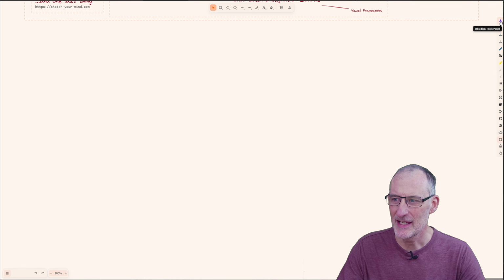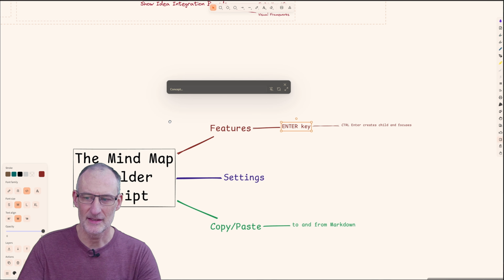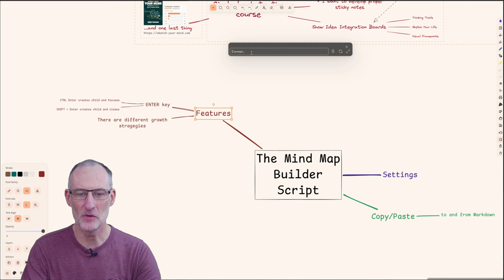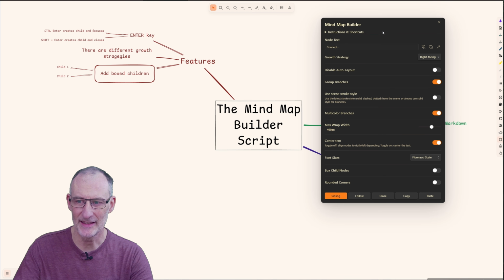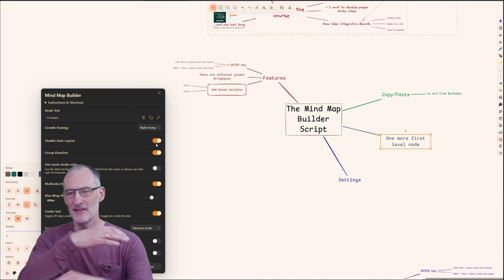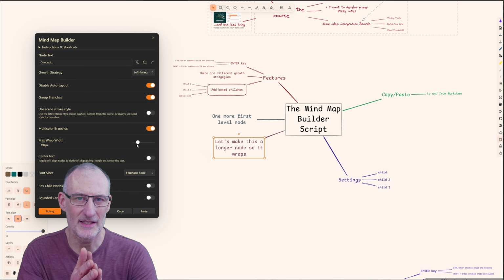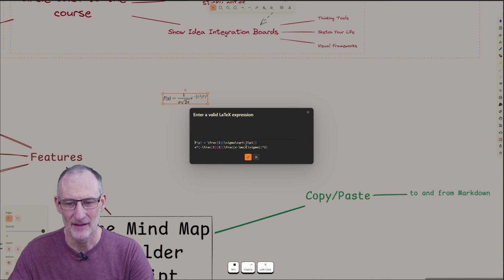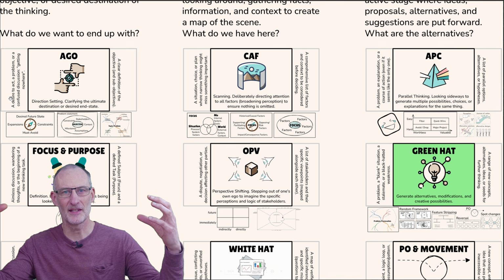The Ultimate Mind Map Builder for Obsidian.md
🚀 Master to tool!

In this video, I’m excited to share a special Christmas present with the Obsidian community: the new Mindmap Builder script for Excalidraw. While I was supposed to be finishing my upcoming course, I took a little "procrastination detour" to build a tool that makes visual thinking and brainstorming faster than ever.

I walk you through a live demonstration of how to install and use the script, focusing on a "friction-free" experience where you can build complex mindmaps using almost entirely keyboard shortcuts. I also cover the new LaTeX Suite integration for mathematical formulas and the highly requested "Sticky Arrow" feature that allows you to map out images with ease.

Finally, I discuss how these tools fit into my broader visual thinking framework, share an update on my book "Sketch Your Mind," and give you a sneak peek at what to expect from my new course, "Sketch Your Life," arriving in the new year.

Timestamps:
00:00 - Intro & Christmas Greetings
01:41 - How to Install the Mindmap Builder Script
02:41 - Script UI & Creating Your First Node
03:26 - Navigating Nodes with Keyboard Shortcuts
04:11 - Mastering the "Enter" Key: Child Nodes & Controls
04:55 - Pinning Nodes & Force Rearranging the Map
06:11 - Branch Grouping & Growth Strategies (Radial vs. Linear)
08:31 - Visual Customization: Colors, Fonts & Box Styles
09:57 - Powerful Copy-Paste: Syncing with Markdown Bullet Points
11:42 - Manual Mode: Disabling Auto-Layout
13:24 - Advanced Settings: Wrap Width & Text Alignment
16:49 - New Feature: LaTeX Suite Integration
18:21 - New Feature: Sticky Arrows & Image Mapping
19:44 - Connecting Mindmaps to "Sketch Your Life"
21:01 - Upcoming Course: Sketch Your Life
22:19 - Sketch Your Mind: Book Update & Reviews
23:21 - Outro & Happy 2026!